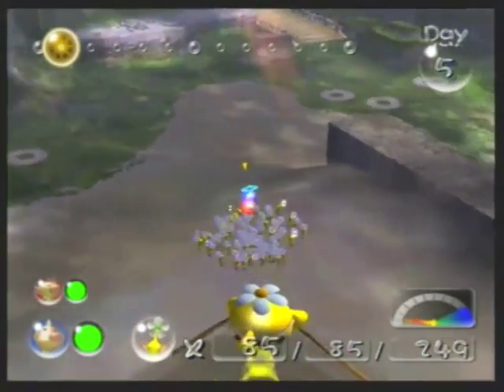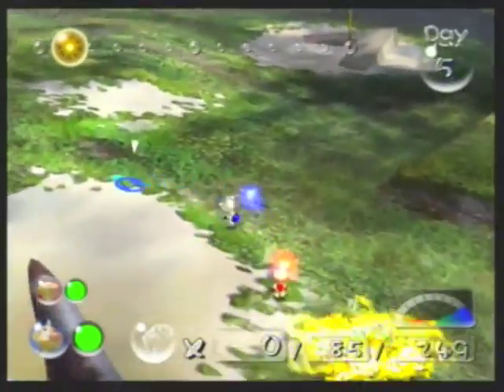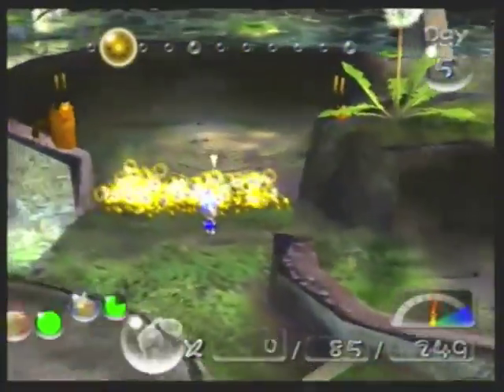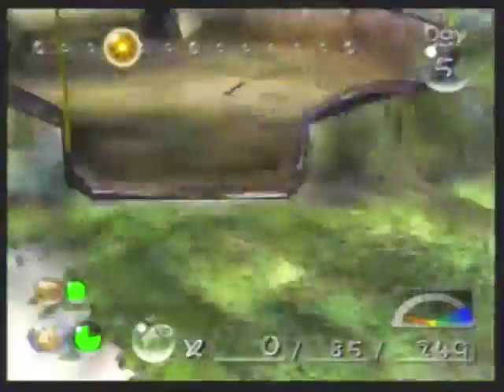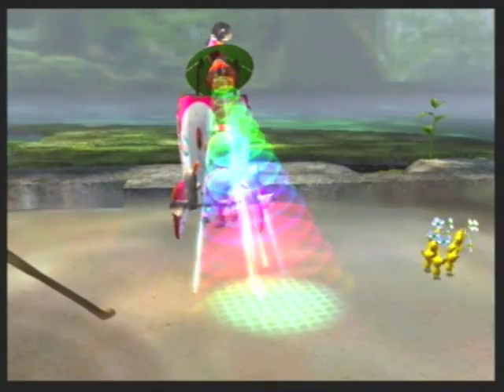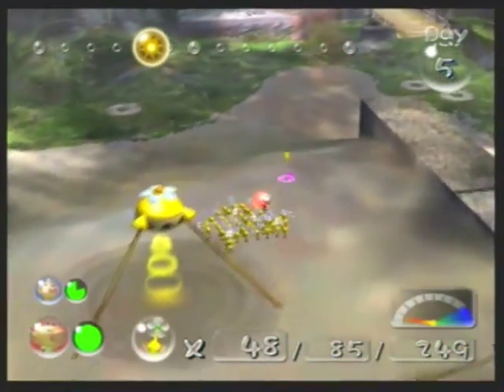Let's Play Pikmin 2 Part 13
Episode 13: Louie the Locomotive? And the Unexpected Spacial Rift!

GHERKIN GATE
Staring at this symbol tantalizes my taste buds. I've never observed this before, but my sight and sense of taste appear to be connected. Perhaps this is some new kind of psychological advertising. I'll have to tell the ship about it!

MASTER'S INSTRUMENT
I found this object squirreled away in an underground complex. Some of these structures demonstrate a high degree of culture. I surmise that each building must have been designed by an artist of great renown. This pink painting rod reinforces my hunch that this civilization appreciated fine art.

MASSIVE LID
When people study mysterious objects, they tend to overthink everything and get easily stumped. For example, this is just a lid... Or is it?

IMPERATIVE COOKIE
I'm a man with an indomitable will, but I can't stop sampling this luscious food! Such an attractive shape... Appetizing color... Scrumptious smell... I'm getting hungry already!

To clear things up, this run of the game has the following restrictions/requirements: don't use Purple Pikmin on enemies, don't use White Pikmin for suicide posioning, don't use sprays, fight all bosses with your complete Pikmin army, no resets.

The Pikmin series is owned by Nintendo.
In-game products belong to their respective companies.